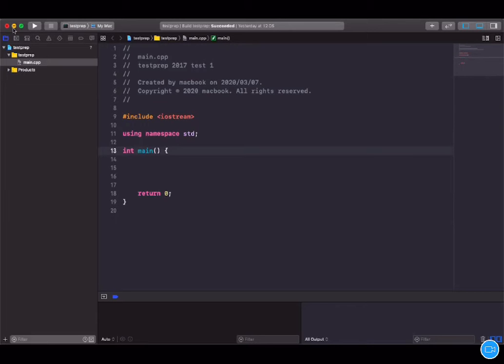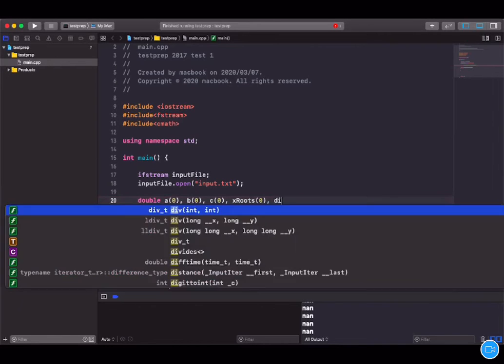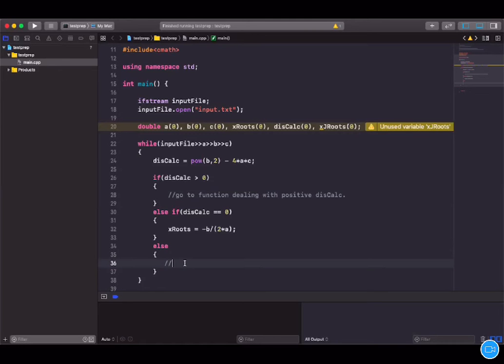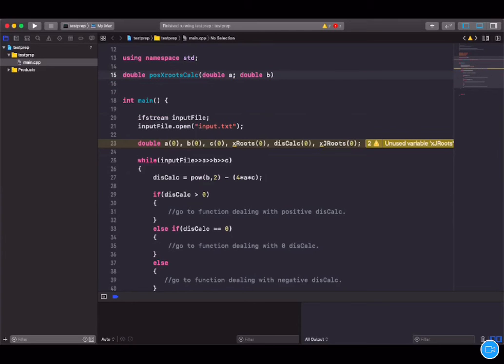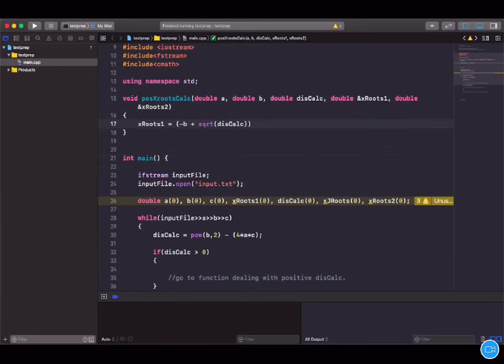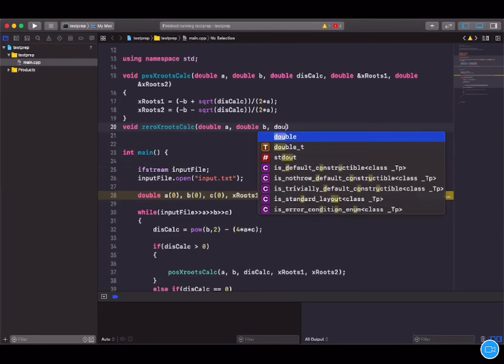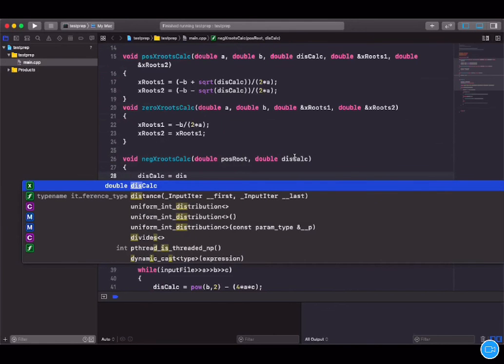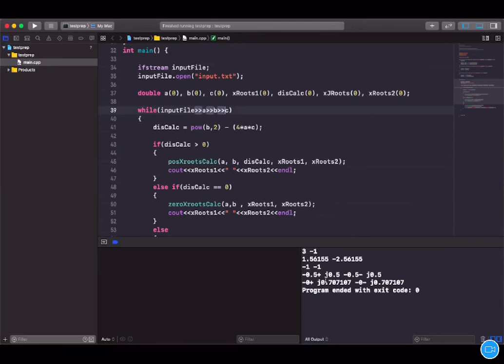Software Dev 1 - Test prep (test 1 2017)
Software Dev